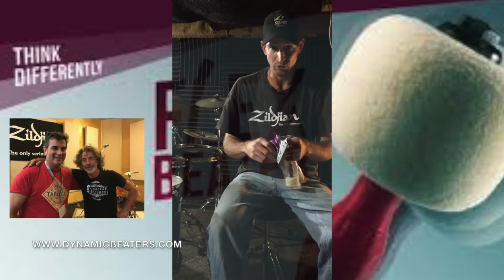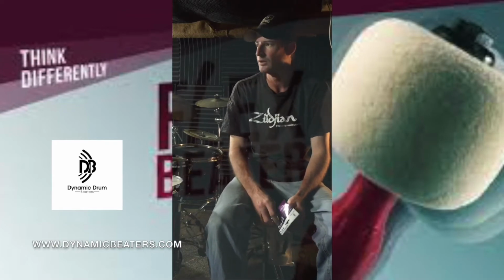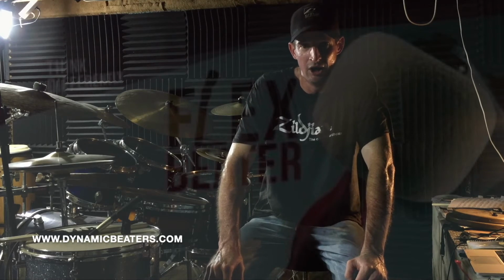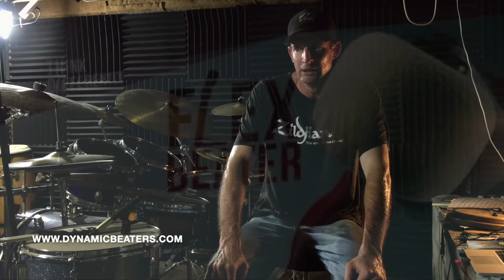FLEX BEATERS - By Dynamic Drum Beaters - REVIEW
Thank you to all who have made this possible. The patented Flexible Beaters are designed to improve Drummers ergonomics when performing. The first of its kind in the world! The FlexBeater makes for a smooth response with any conventional pedal. There is a slight flexion in the beater and that provides an enhanced rebound and shock absorption which just plain feels good and gives a nice open tone on the bass drum. Your engineers will love it too. There are several weights and degrees of flexion to choose from. Feel The Flex!

Rich Farago

Inventor of the Patented  Flexible Bass Drum Beater

Patent US 9,911,402 B1 & US 9,881,594,B1